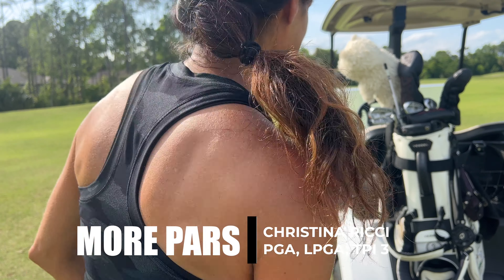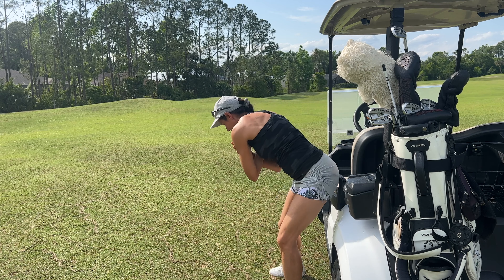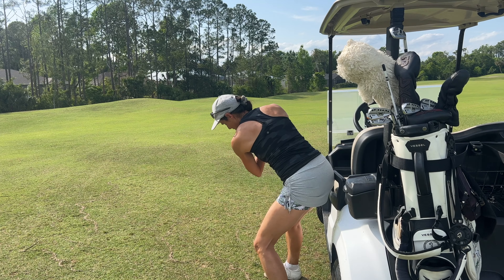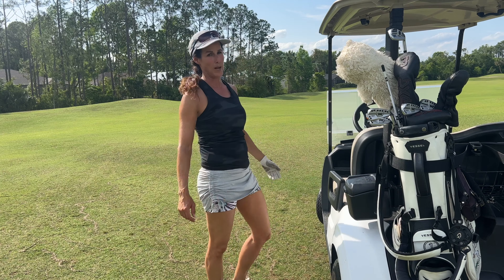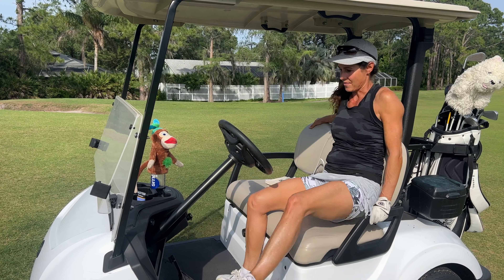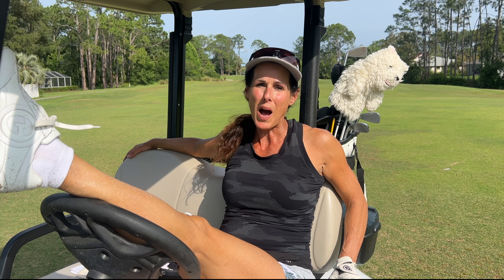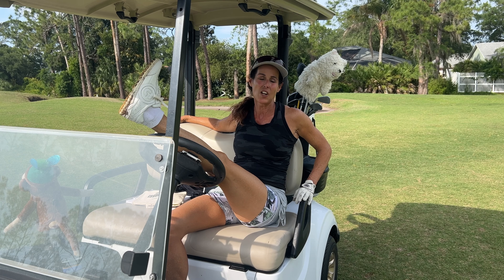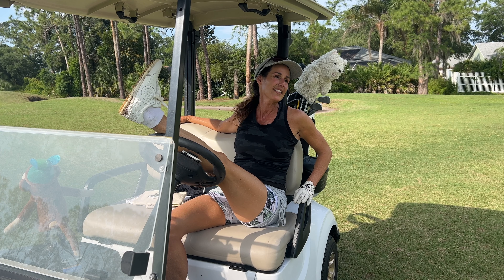If you play golf, You MUST Stretch! (try these great cart stretches)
If you want more pars, you have to be mobile. The game of golf and specifically the golf swing is very demanding on our bodies. Injury can happen pretty easily if you are tight as a board. Instead, let’s use the cart and do some stretching.

LOTS OF MORE PARS FITNESS ON MY STREAMING CHANNEL (NO ADS!)
DOWNLOAD MORE PARS App - STREAM EXCLUSIVE AD & NOISE-FREE golf and fitness workouts

STOP guessing. Get professional help.

ABOUT
Christina Ricci is a PGA Class A, LPGA Class A, Titleist Performance Institute (TPI) Golf Level 3,TPI Power L2 & Fitness L2 and best-selling golf author (four instructional books),